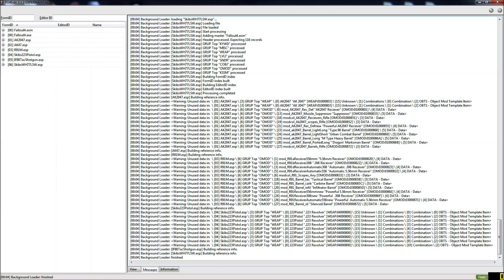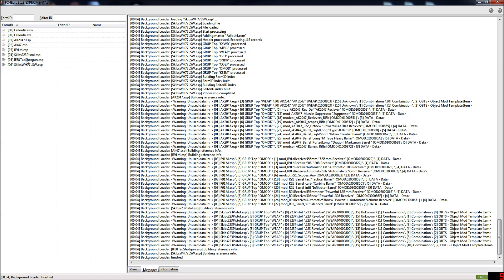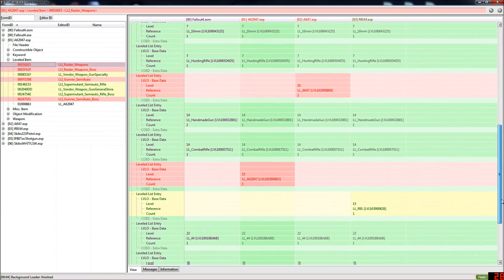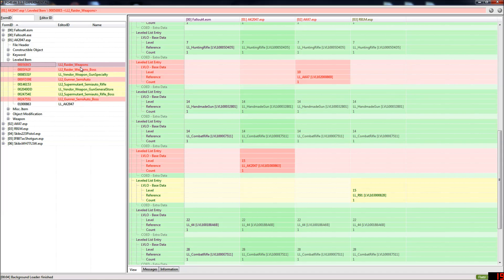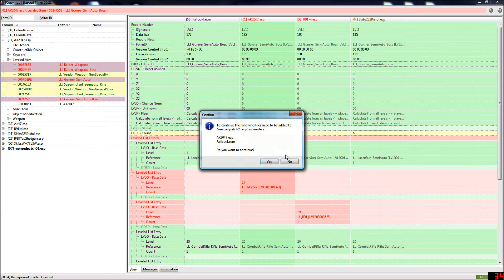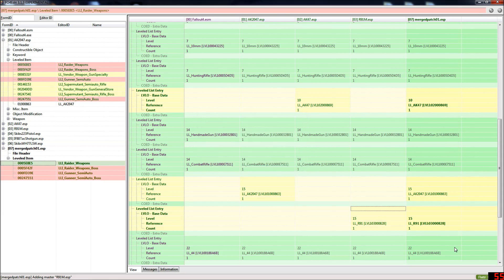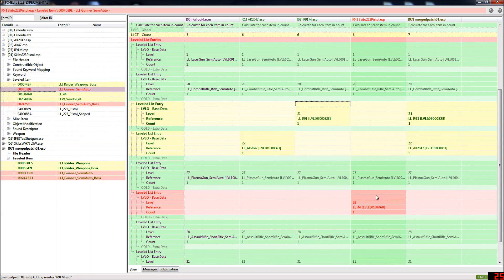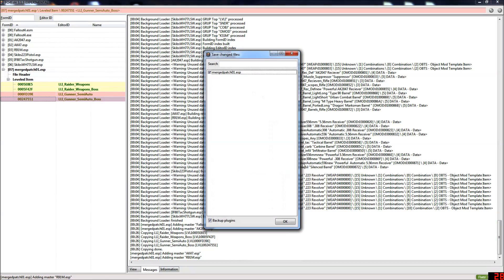Fallout 4 modding tutorial: How to merge Leveled lists manually with FO4Edit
A short tutorial describing how to use FO4Edit to manually copy and merge conflicting levelled lists into a custom merged patch.

Narrated by: Skibadaa

Intro and outro music:  "Devon" by Scrase

EDIT: As of the current version of F4Edit (24/5/16) the "create merged patch" function is working, but any patch created this way still requires manual error checking using the methods in this video. It will save you some time though.